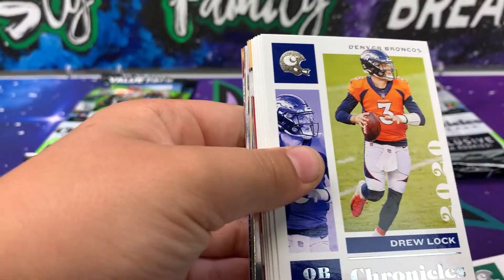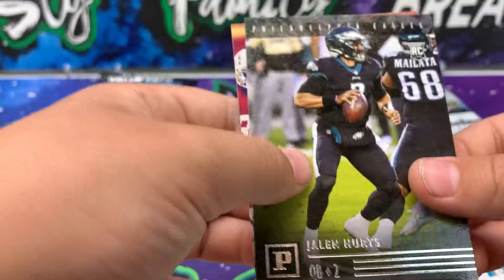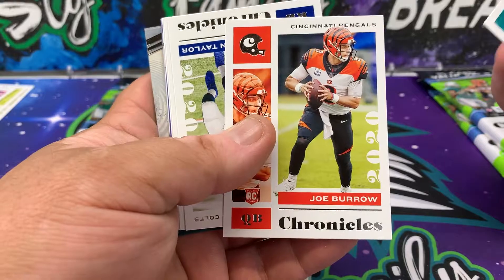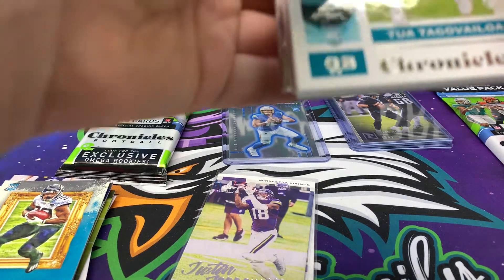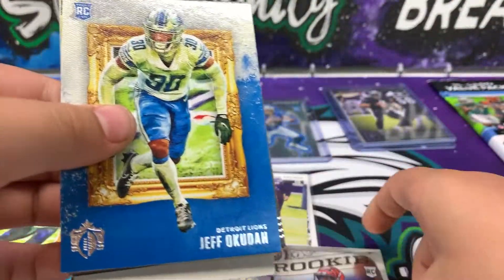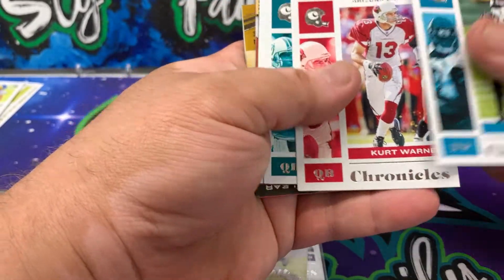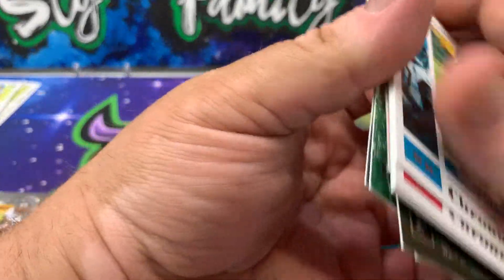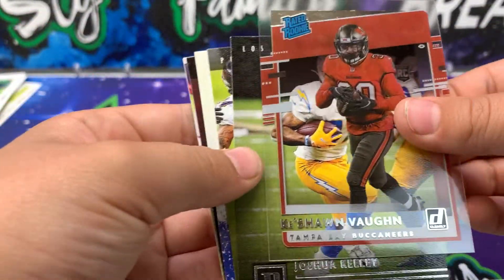Chronicles Value Packs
Some More Chronicles For The Chanel This Time We Have 6 Value Packs. These Were Way Over Produced But They Are So Fun To Open And We Hit A Very Nice Numbered PC Card That We Almost Missed LoL.